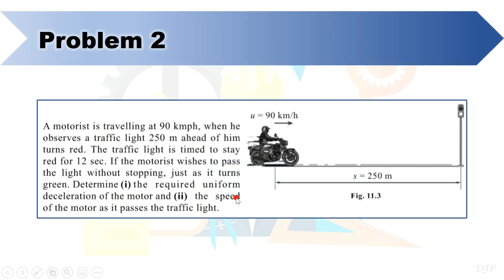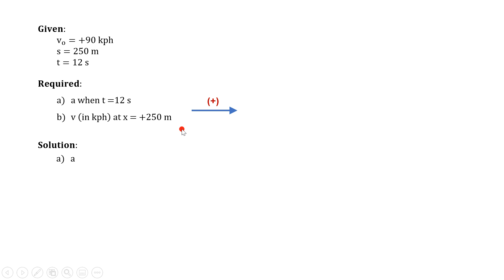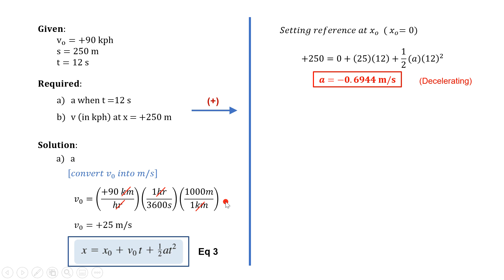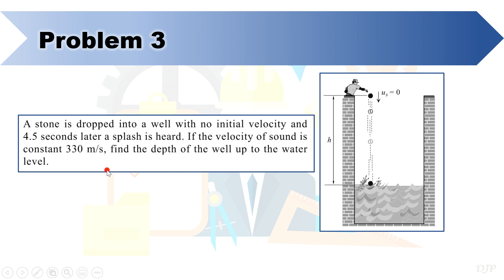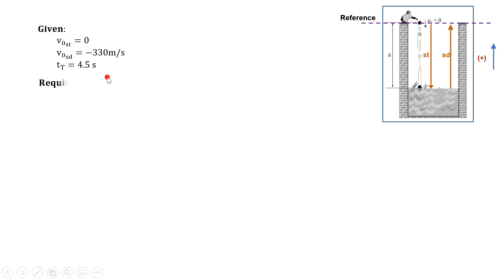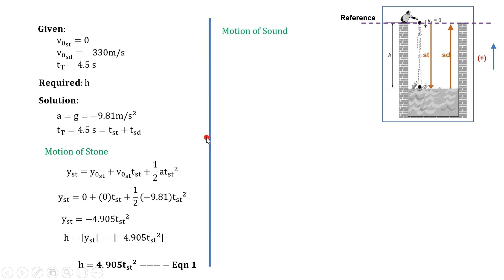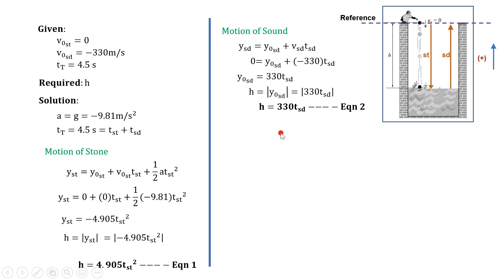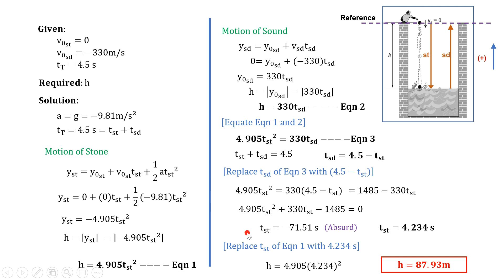Kinematics of a Particle I (Part 5) - Rectilinear Motion Sample Problems 2 & 3